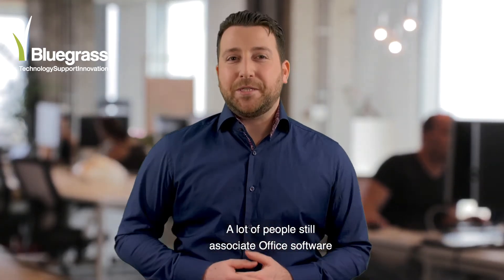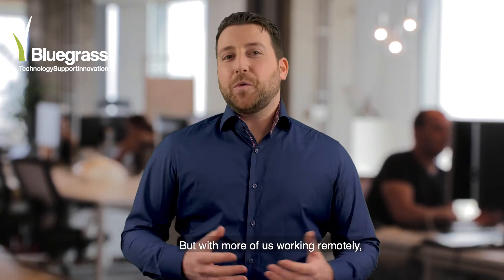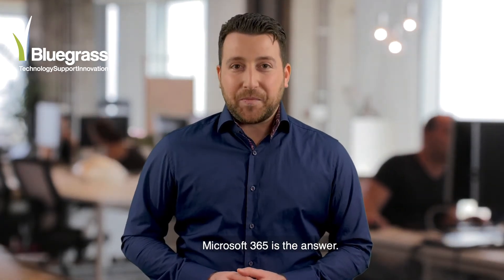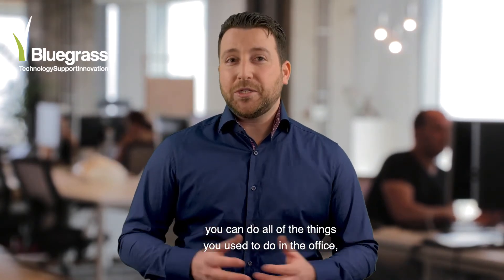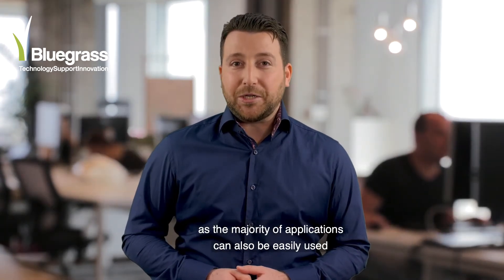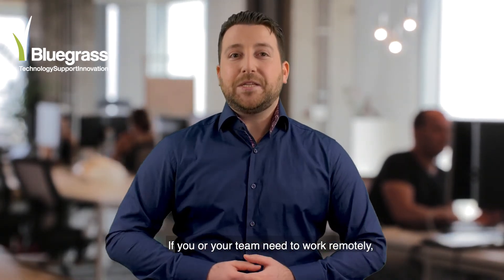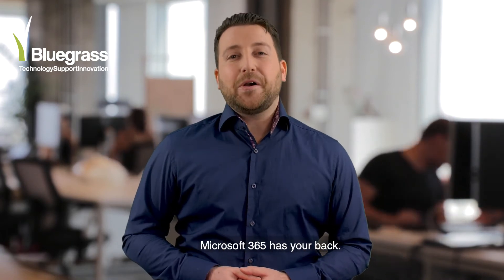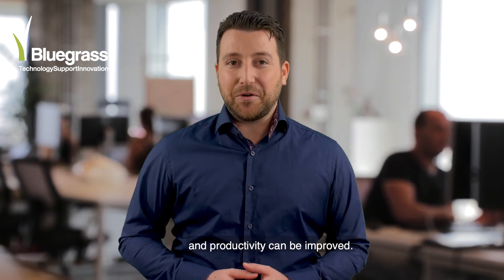Microsoft 365 mobile apps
A lot of people still associate Office software with... the office.

But with more of us working remotely, it’s important to access the tools we need to do our jobs… wherever we may be.

If you or your team need to work remotely – and frankly, who doesn’t these days – Microsoft 365 has your back.  Get in touch.